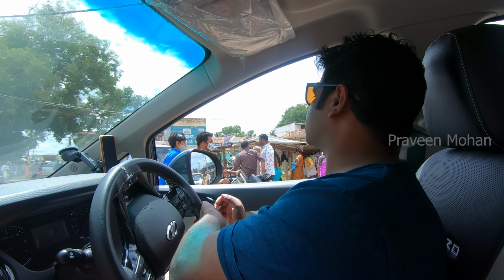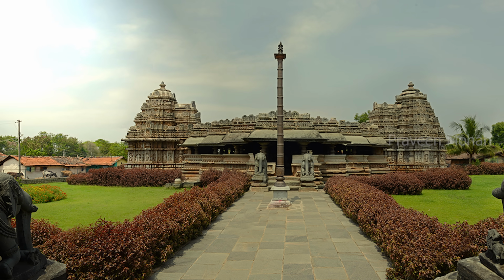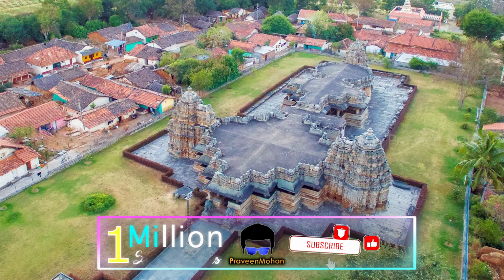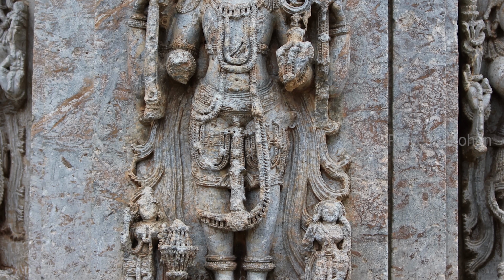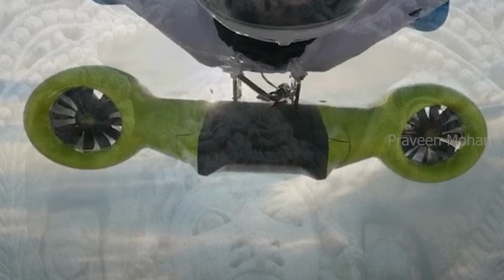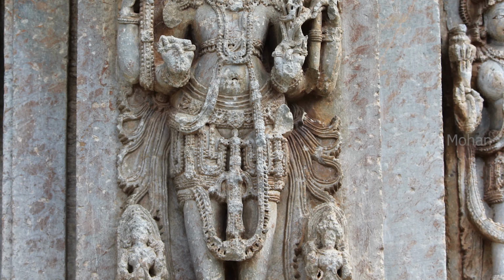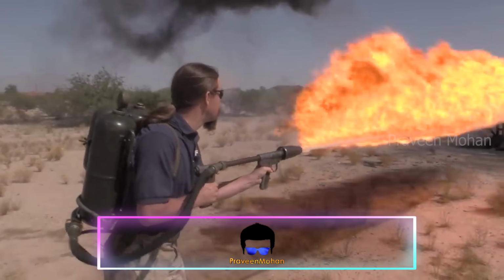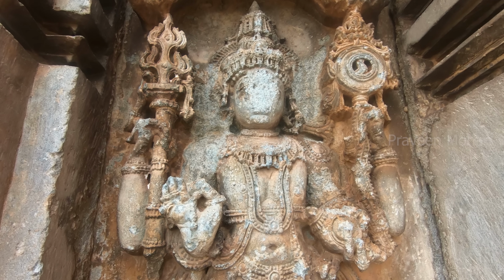I have found what NO ONE was supposed to see!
The ancient temple of Veeranarayana in the small town of Belavadi is hiding some very strange ancient secrets. Did Ancient Gods Come Down From The Sky? Did they use advanced technology?

0:00 - Strange Temple
0:21 - Unique Architecture
1:28 - Nails reflecting Sunlight?
2:45 - Masterpiece in Architecture
4:27 - Carvings of Complex Gears
6:19 -  Ancient Wingsuit?
7:47 - Astronaut’s Foot holds Carved?
8:36 - Ancient Flame Throwers
9:24 - Arc reactors on Ceilings
10:35 - Conclusion

Hey guys, today let’s explore the ancient temple called Veeranarayana temple, this is located in a remote village by the name of Belavadi, it gets very few visitors but is known for its strange, unexplained features.
As soon as I entered though the outermost entrance, I realized that the temple’s design is very unique. From the main entrance, you can actually see the innermost chamber, and even the idol inside, it is designed in one straight line. The only thing that is planted in between is this flag post.
There are actually seven doorways, in between, and all 7 of them are designed in one straight line, they are aligned perfectly. WHY was such an architecture needed? And why am I asking WHY? It could just be a random design, right? No. Ancient architects did everything for a reason, so there must have been a specific reason for this design. When I asked the priest of the temple, he revealed something spectacular.
Every year, on March 23rd, the first rays of sunlight come through the main entrance, crosses 7 doors, and this flag post makes sure the sunrays don’t fall on his face, but the rays fall on the fingernails of the Veeranarayana idol in the main chamber. Of course, I find the idol itself to be very strange, the main deity looks very handsome, but look at his hands. He is holding up his hands like the paws of a tiger. It is said that the claws of a tiger will shine spectacularly in sunlight and can be quite a sight. And such a spectacle happens on this idol too. Some have even claimed that the reflected light from the nails will show 7 different colours. Why does it only happen on march 23rd? Why did ancient builders take great pains to build this temple with such a design?
If you look at the aerial view, you will realize that this temple is an architectural masterpiece of ancient India, unfortunately most people don’t even know such a temple exists today. Look at how complex, this design is, and how beautiful it looks. Even archeologists are stunned by its unique style, it was built around the same time as Hoysaleswara temple, and Chennakeshava temple, but unlike those temples, it has towers. And not just one, it has 3 towers.
There are several interconnected chambers inside, connected by several doorways. Archeologists say this temple has the shiniest lathe turned pillars in the world, they almost look like they are made of glass, and you can even see your own reflection, if you observe carefully. A total of one hundred and eight (108) pillars are set up, and this number is a sacred number in Hinduism, which is the basis of life itself.